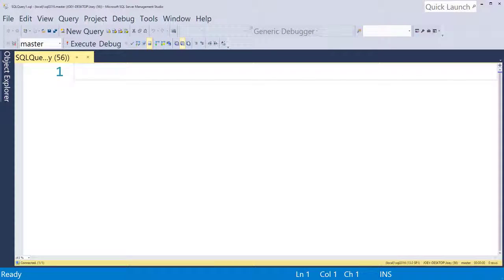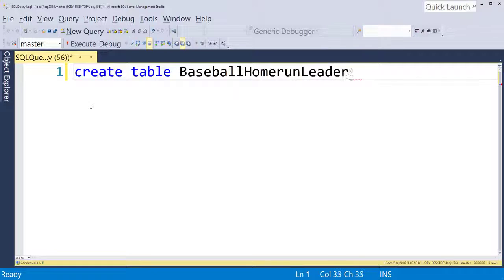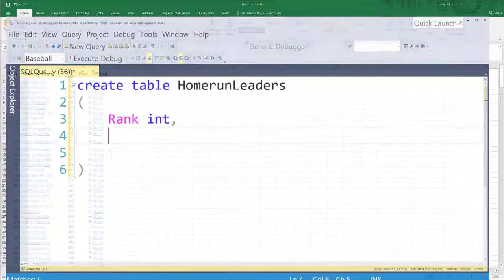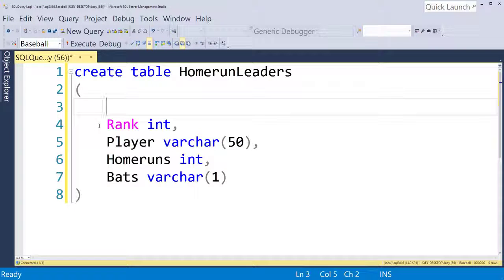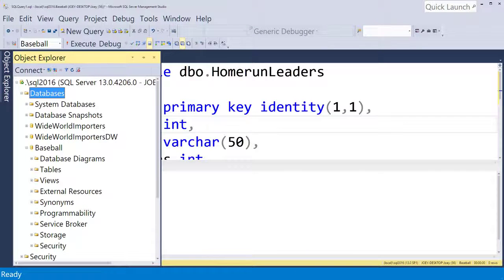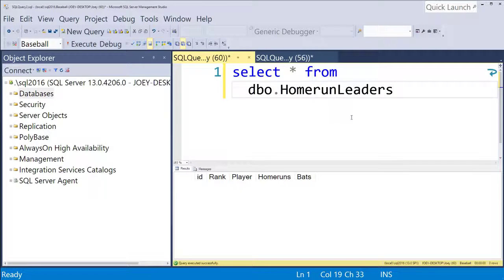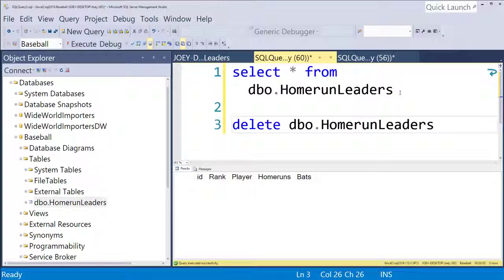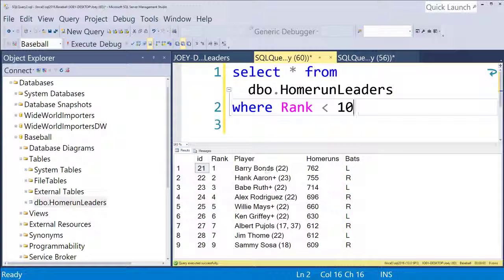Create Table Statement in SQL Server and Inserting Baseball Homerun Leader Dataset 2019